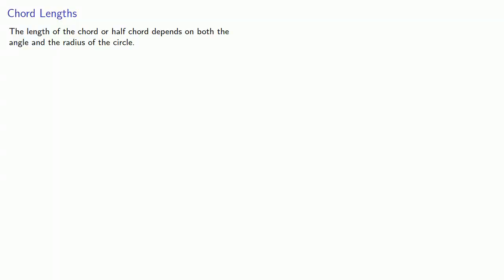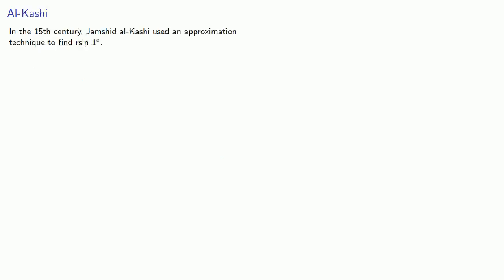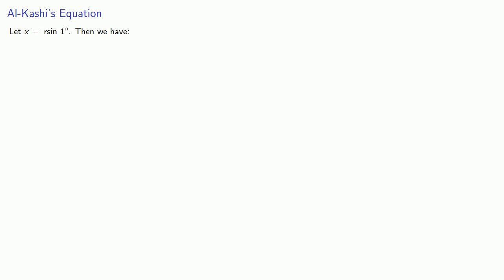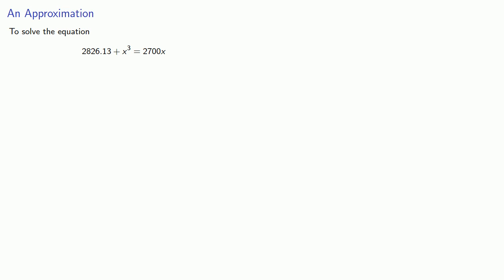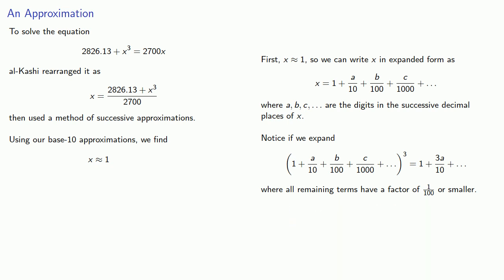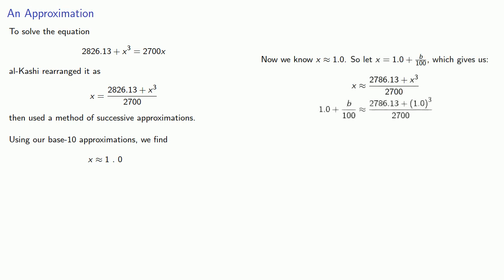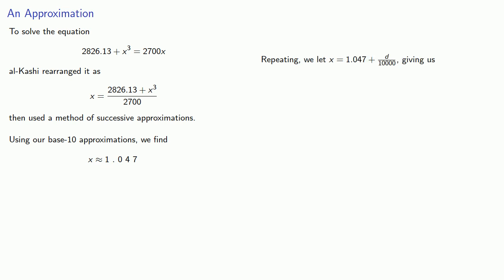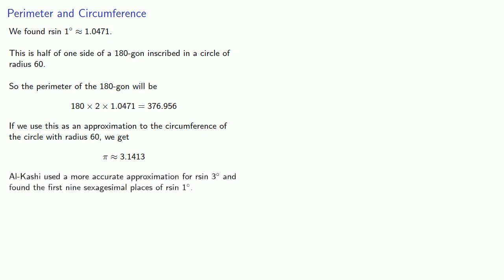Al Kashi and the Sine of 1 Degree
Al Kashi's method for finding the sine of 1 degree.